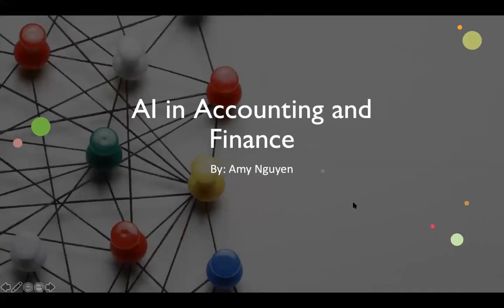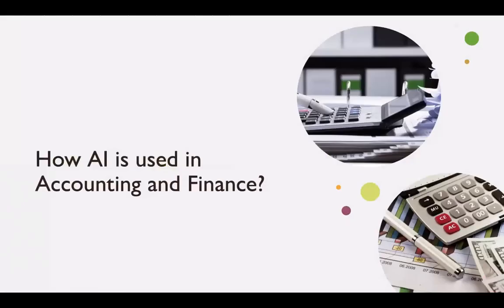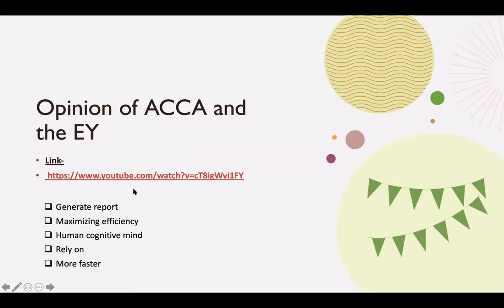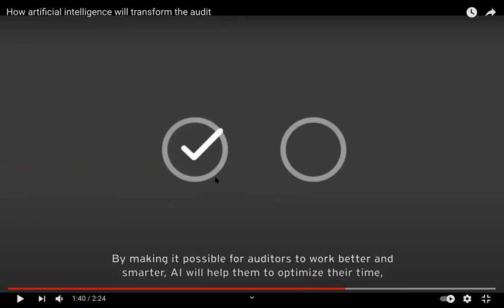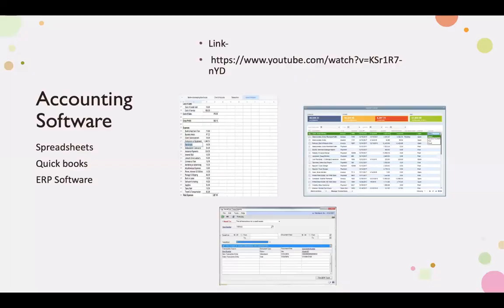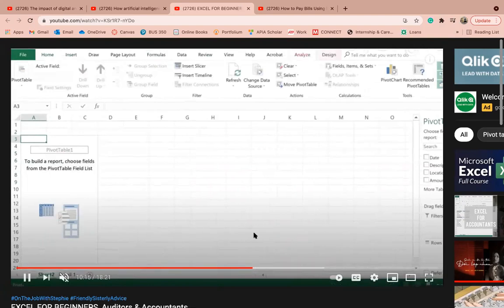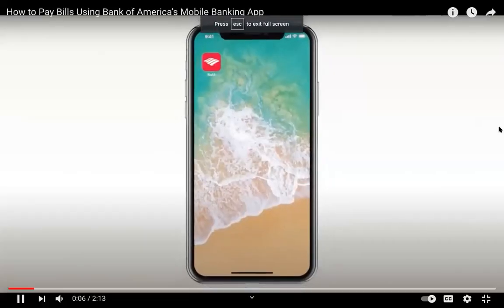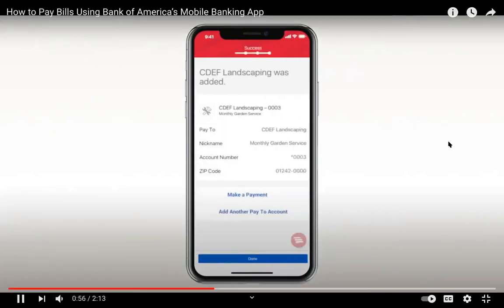BUS 325- Final Presentation (AI in Accounting and Finance Industry)